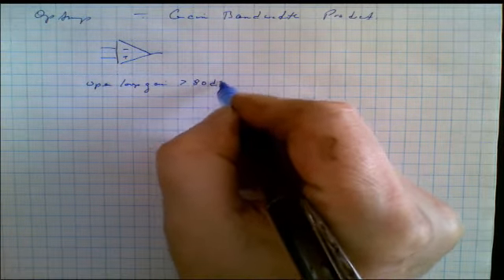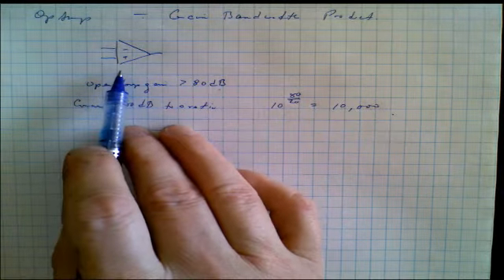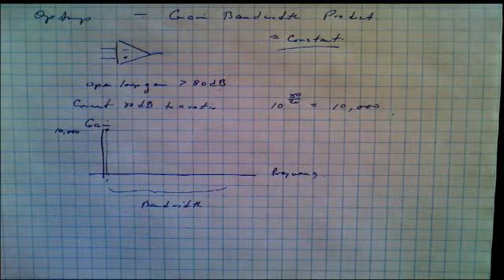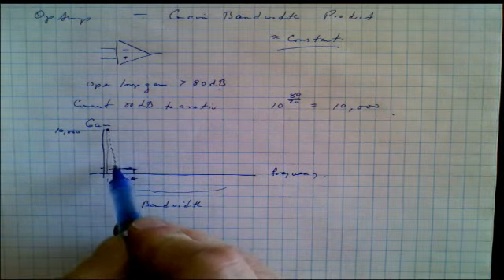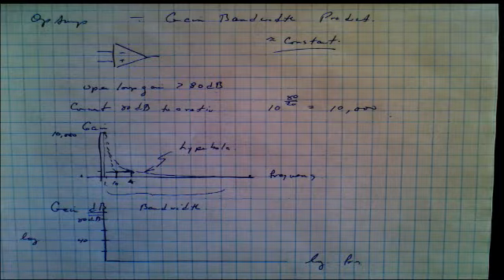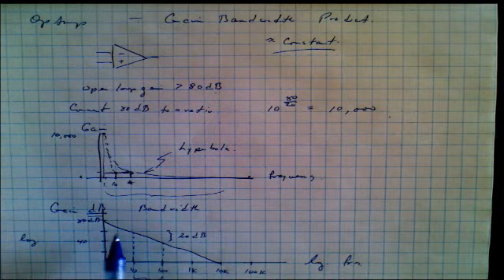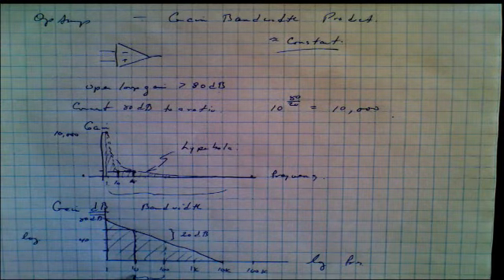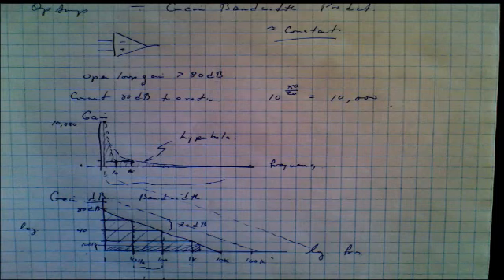gain_bandwidth_product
opamp gain bandwidth